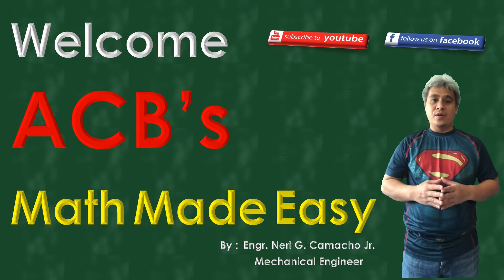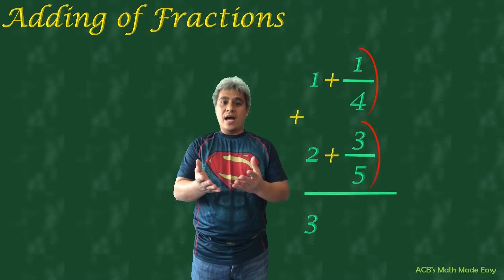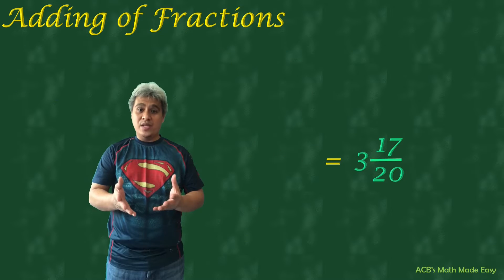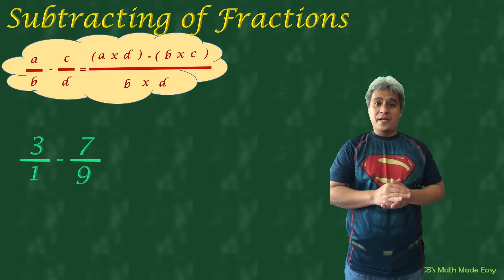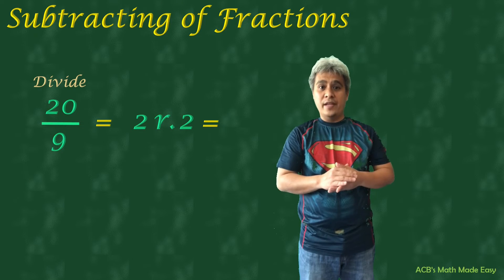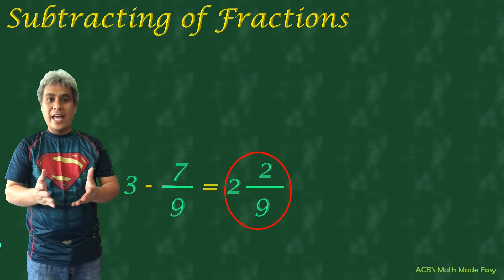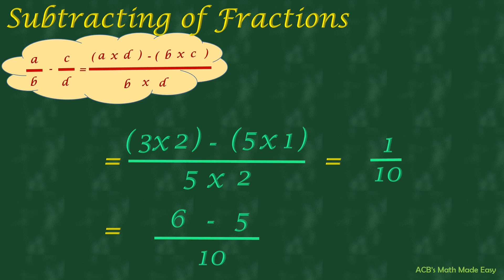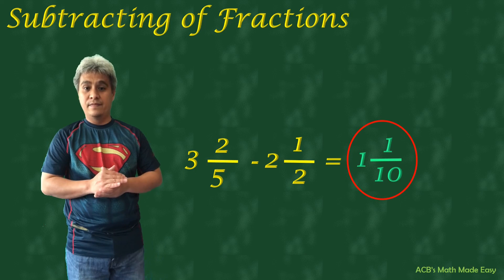Adding and Subtracting of fractions